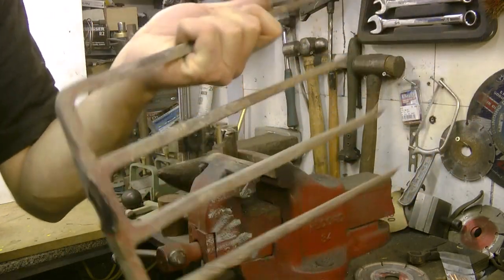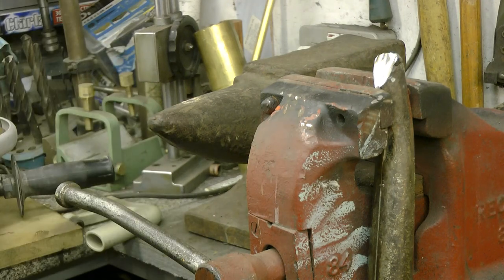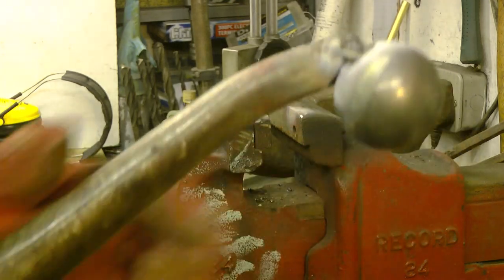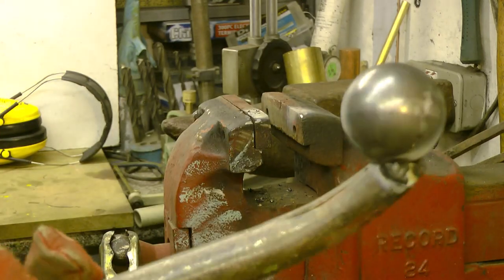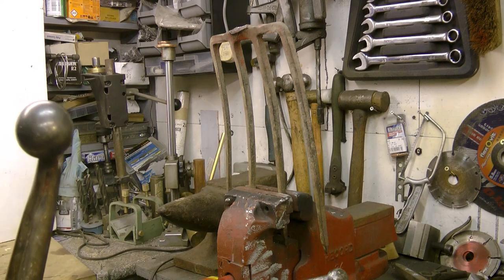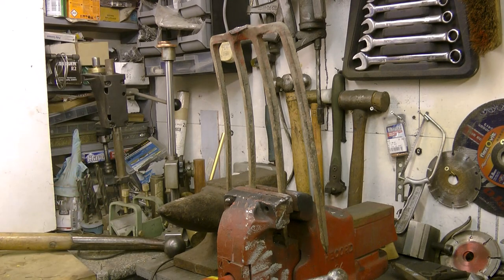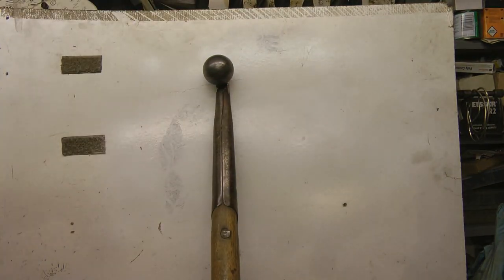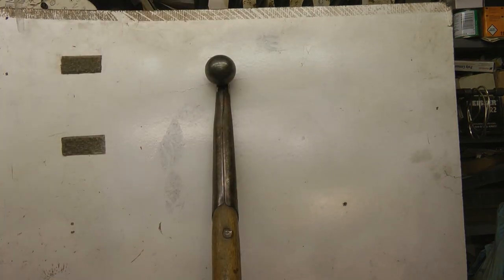Despair a sculpture how i made it from a old garden fork tool creepy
creepy sculpture called "despair" from old garden tool